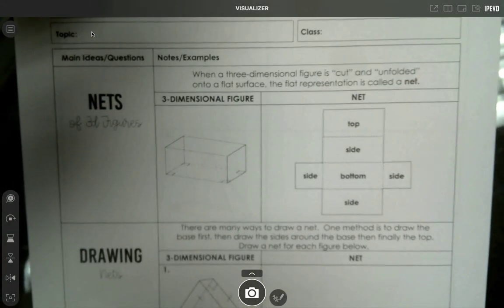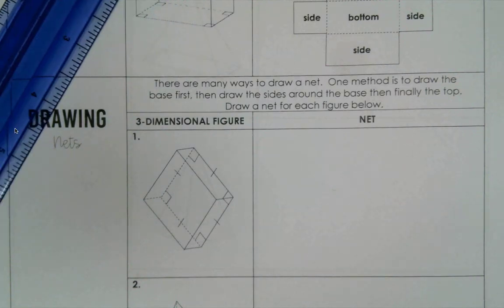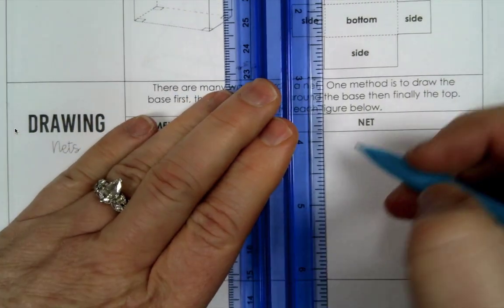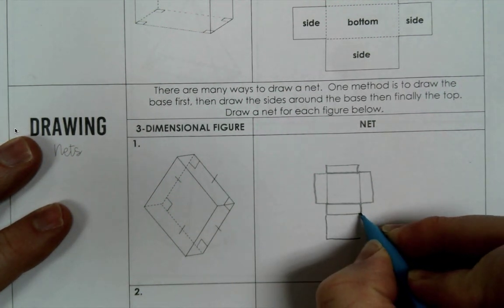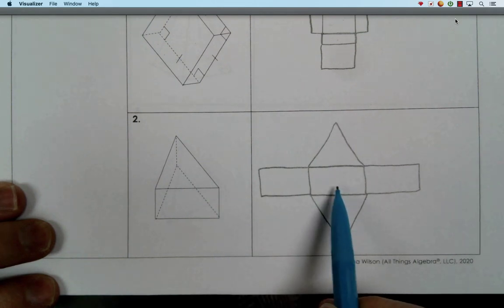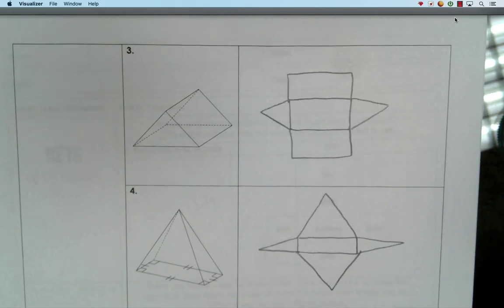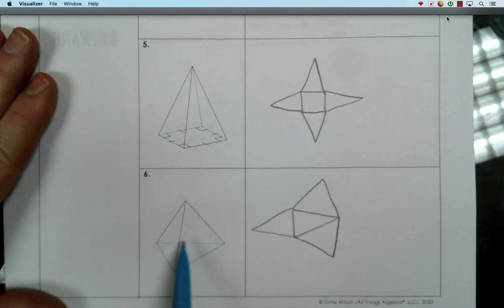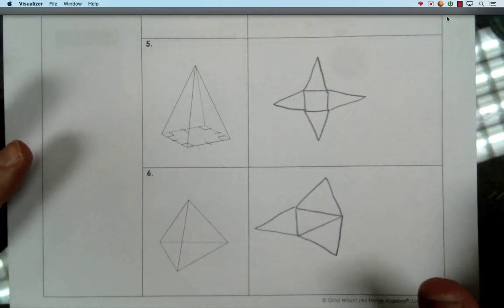Nets of 3D Figures